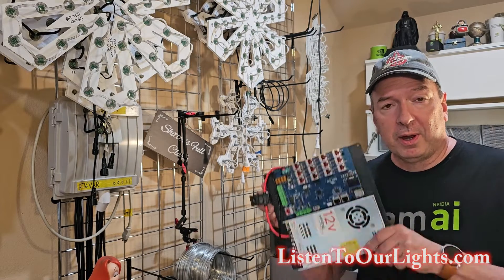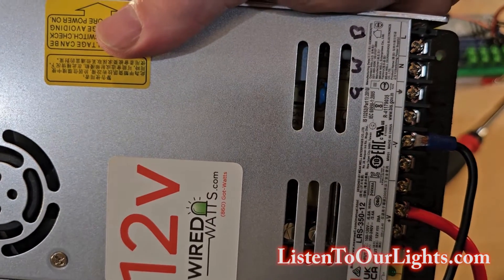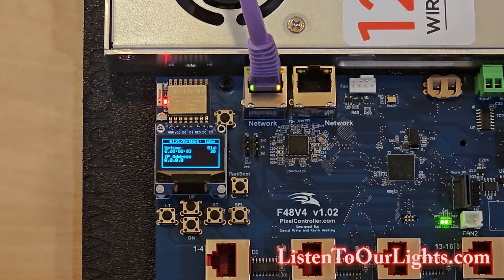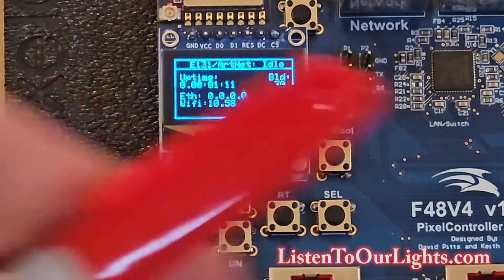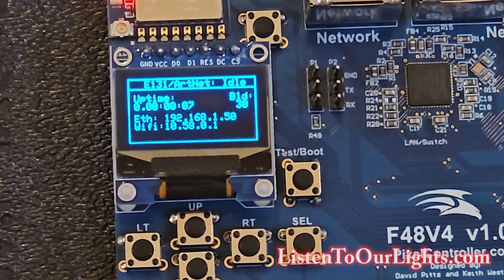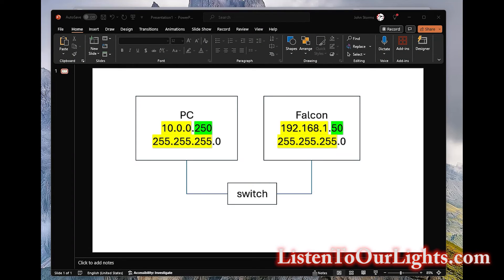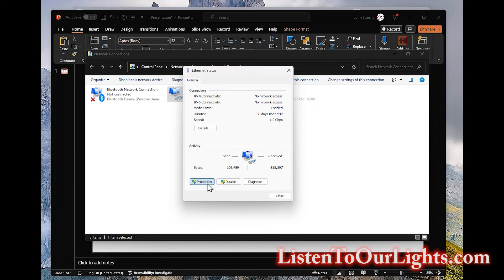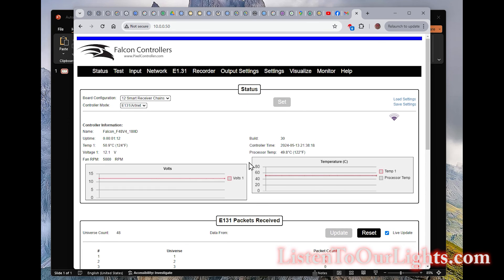Falcon F48v4 Initial Setup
In this video we do the initial setup of the Falcon F48v4 pixel controller. Essentially we just need to get the IP Address set then the xLights software will take care of the rest.